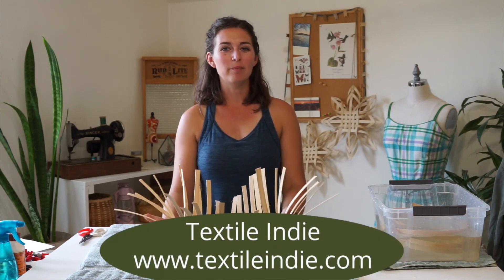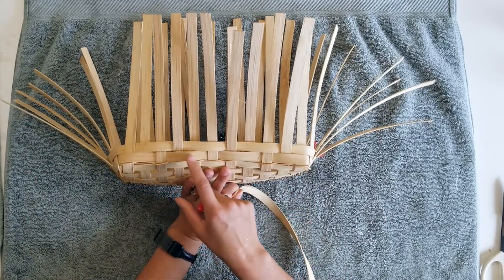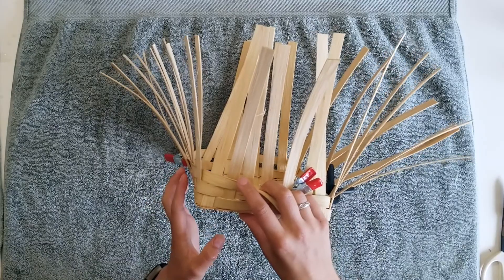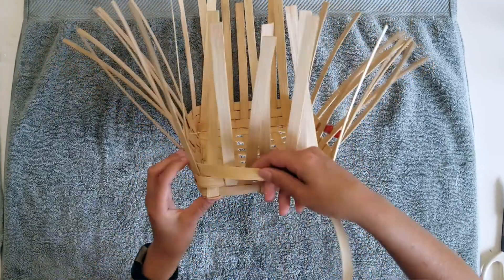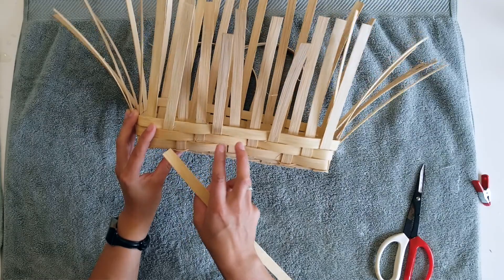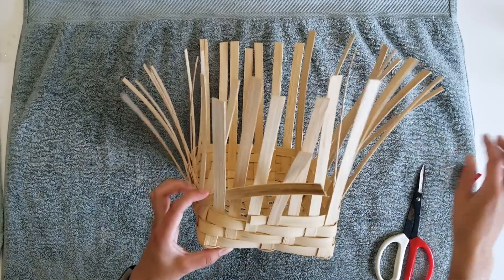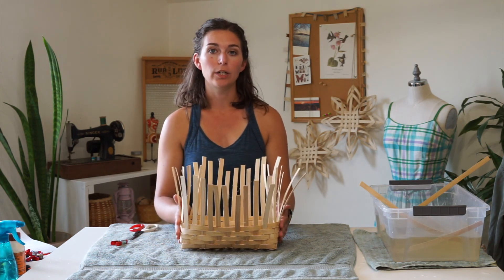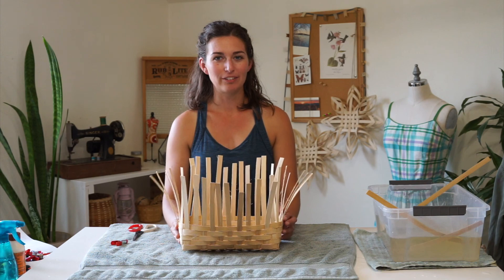Beginner Basket Weaving Technique: Twill Weave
Add to your repertoire of beginning basket weaving techniques. Learn to twill weave the walls of your basket.

- Metal clamps (or binder clamps)
- Plastic clamps
- Water tub

Chapters:
00:00 Twill weave explained
01:00 How to do two-to-one twill weave
07:14 Using twill weave
07:30 When to use twill weave
08:17 When not to use twill weave
08:30 Resources